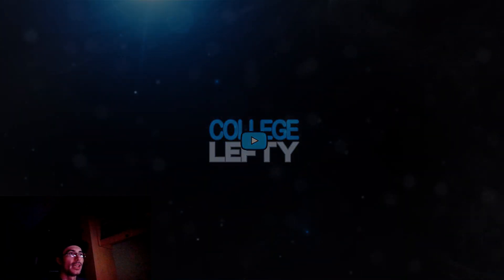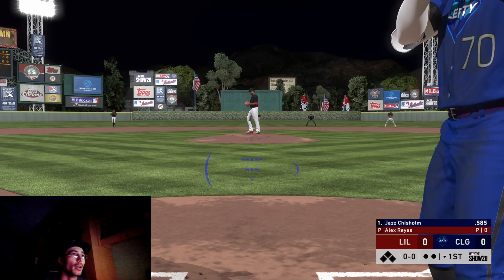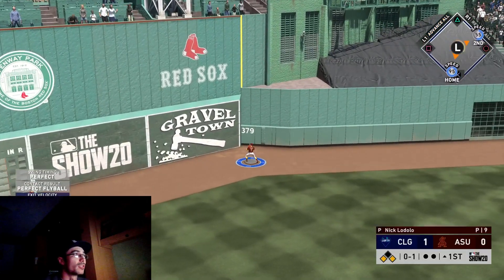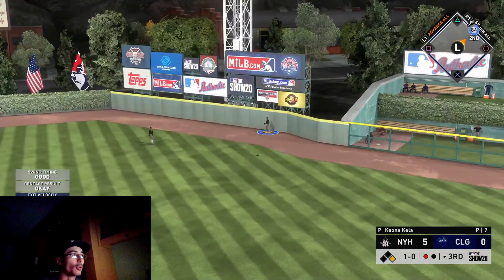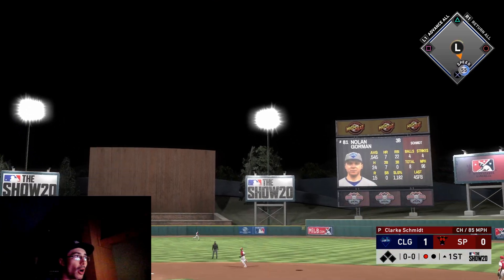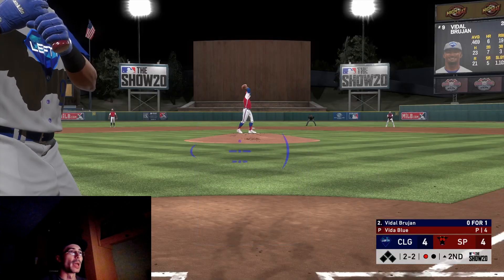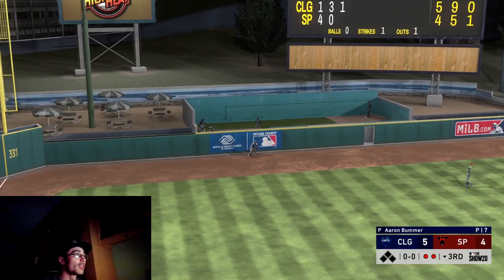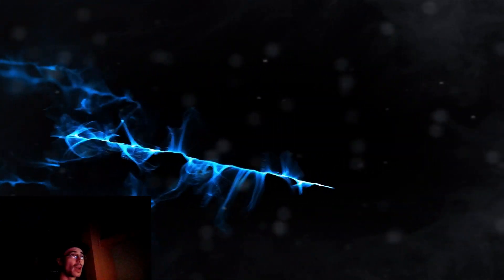FUTURE STAR Jazz Chisholm Goes Off in the Future is Bright Event! 40 Wins and Prospect Gavin Lux!